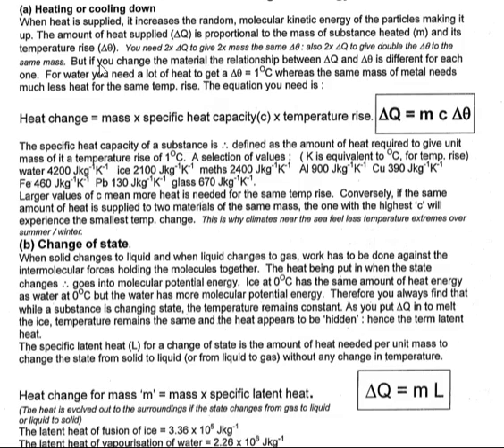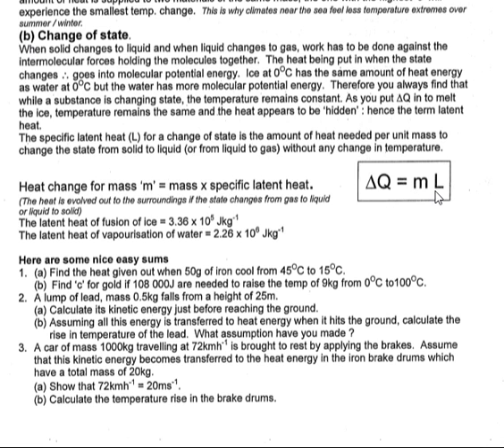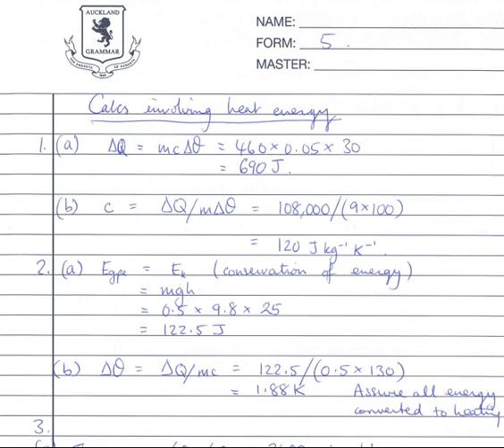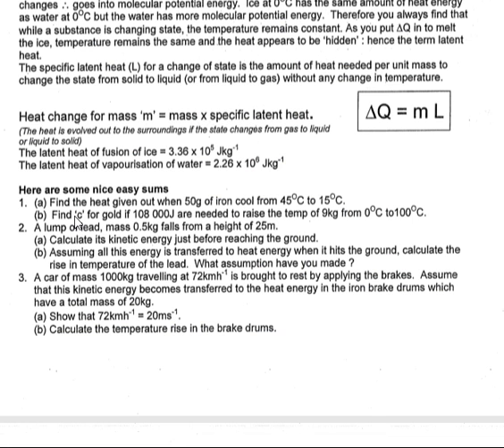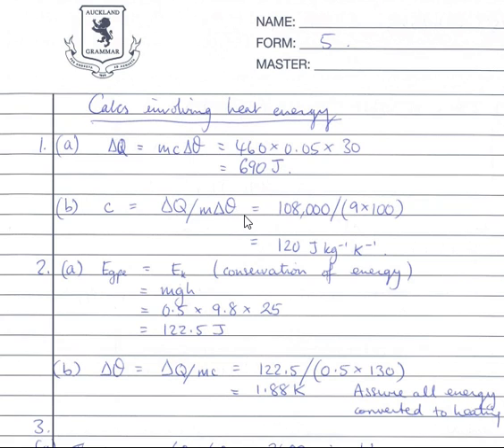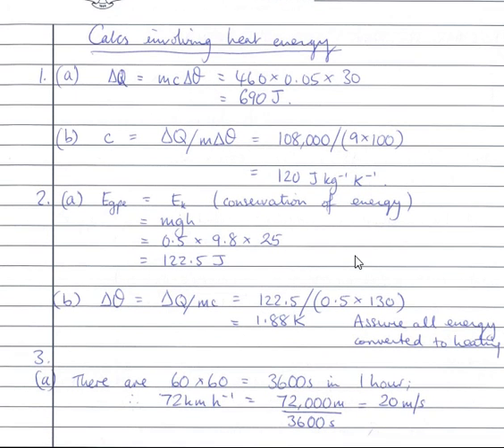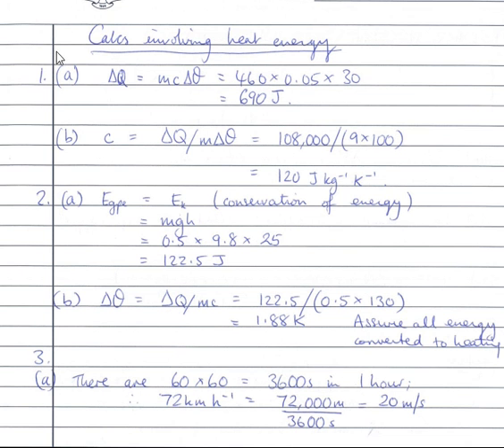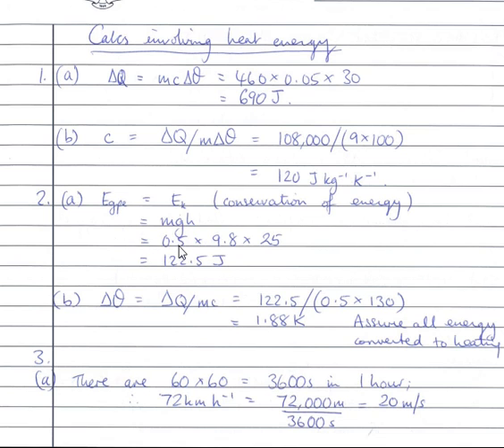GCSE Physics calculations involving heat energy Q1 to 2a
GCSE Physics calculations involving heat energy Q1 to 2a (my first ever You Tube video!); Q2b onwards are covered in the next video.